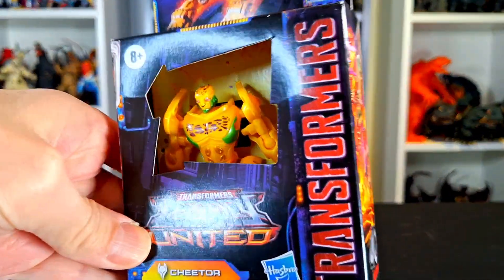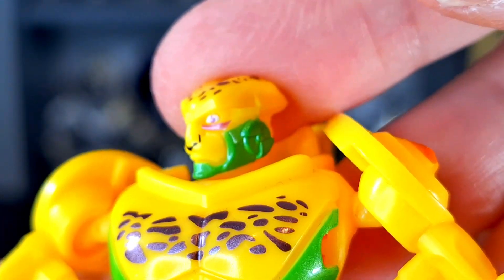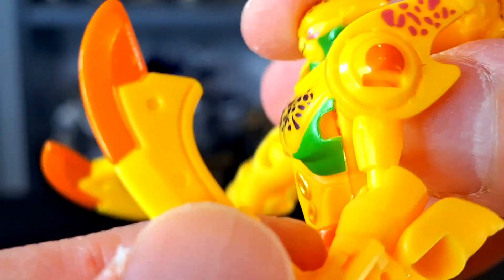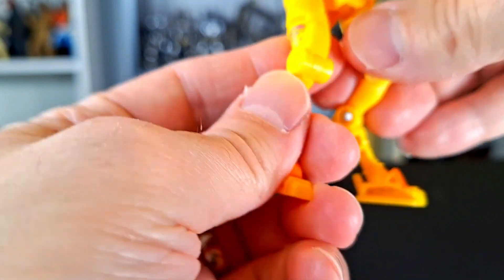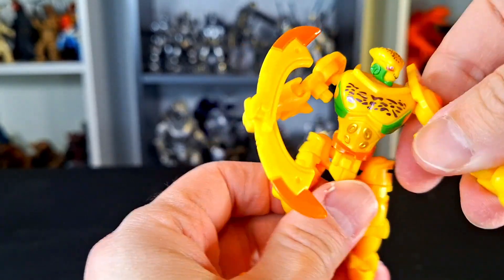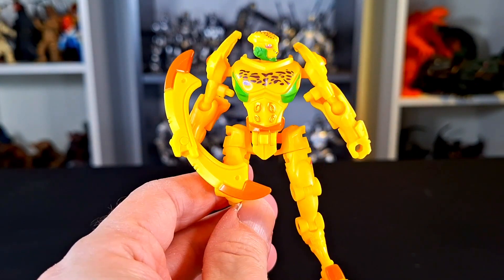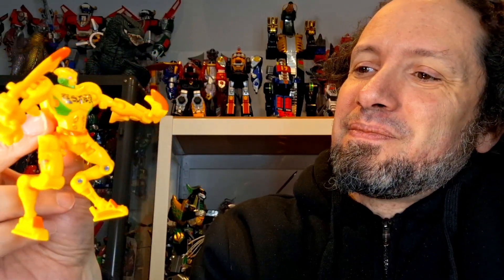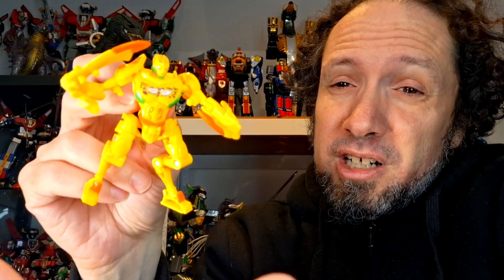TRANSFORMERS LEGACY UNITED BEAST MACHINES CORE CLASS CHEETOR | Review 2217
It's time to roll into Beast Machines with Cheetor!